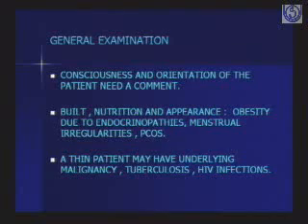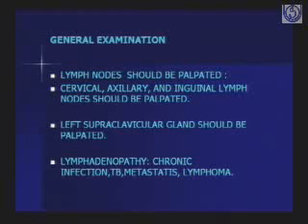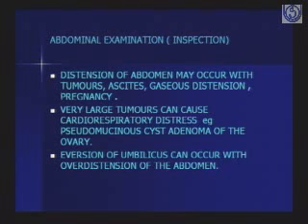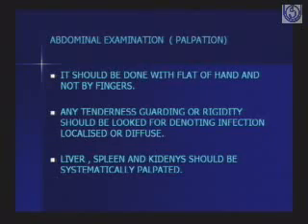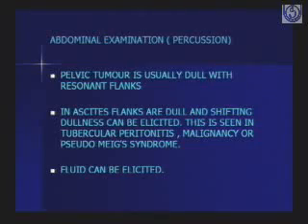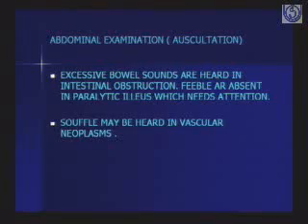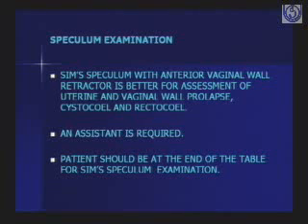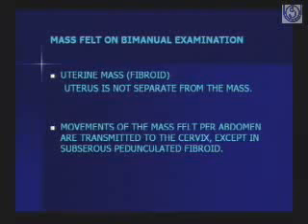History and Clinical Examination in OBG-3